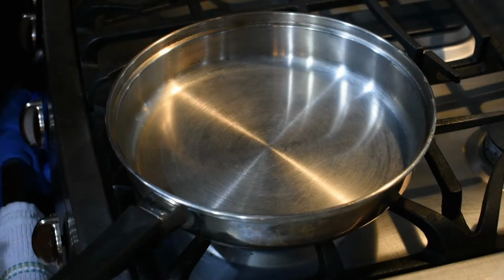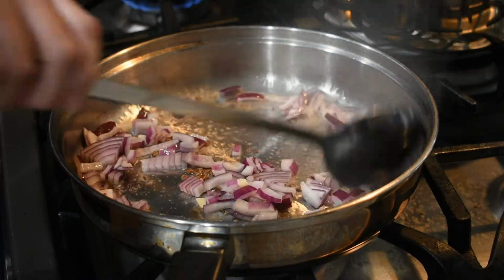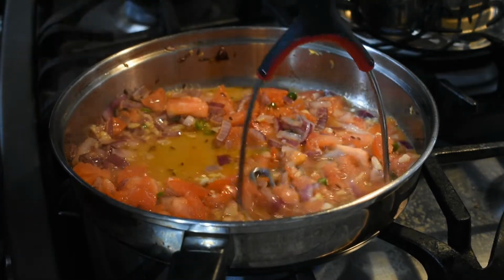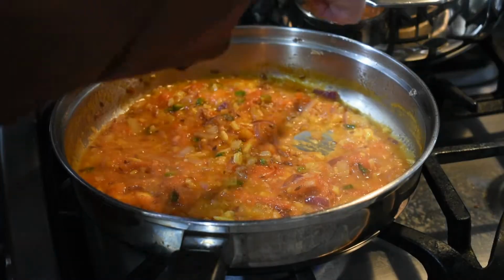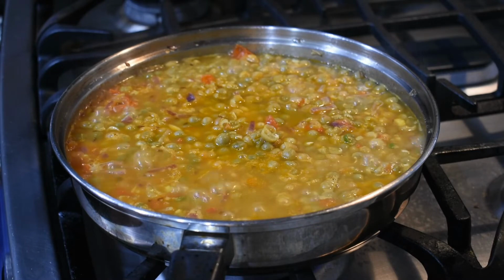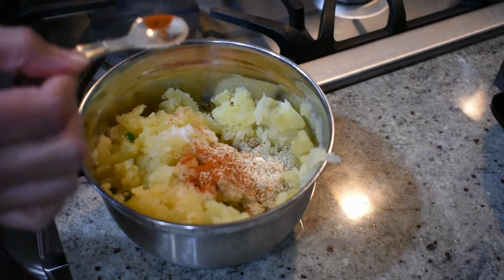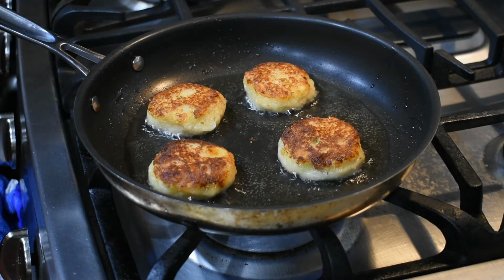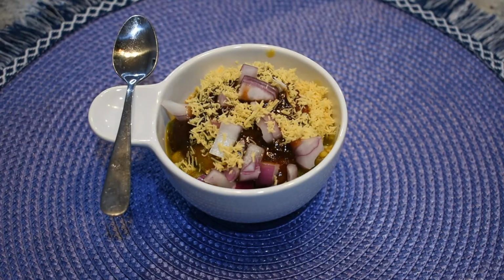Ragda Pattice Street Chaat Recipe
Welcome Back Curry Crew! Today's recipe is one of my favorites and is an Indian street food classic. This recipe is easy to make and fun to eat! So try out this ragda pattice recipe and you won't be disappointed!

Full Recipe:
- 2 tablespoons of sesame oil
- 1 teaspoon of cumin seeds
- ½ an onion
- 3 to 4 cloves of garlic
- 1-inch piece of ginger
- 2 chopped tomatoes
- salt to taste
- 1 teaspoon of turmeric
- ½ a teaspoon of red chili powder
- 1 teaspoon of cumin-coriander powder
- 1 and ½ cups of boiled green peas
- 4 big potatoes
- salt to taste
- 1 teaspoon of chopped green chilies
- 1 and ½ tablespoons of bread crumbs
-  ½ a teaspoon of red chili powder
-  two slices of bread

Toppings:
- garlic chutney
- coriander chutney
- tamarind and date chutney
- chopped red onions
- crispy sev